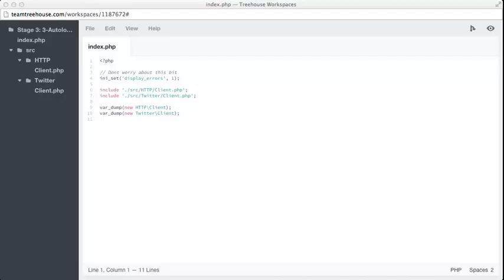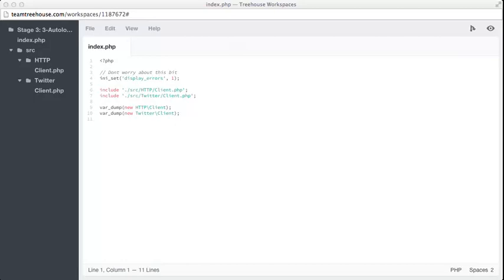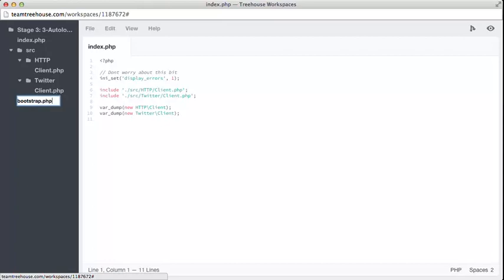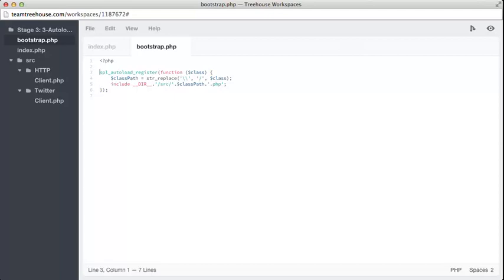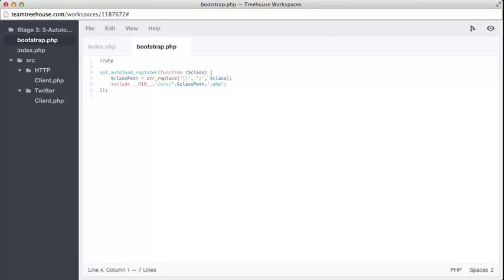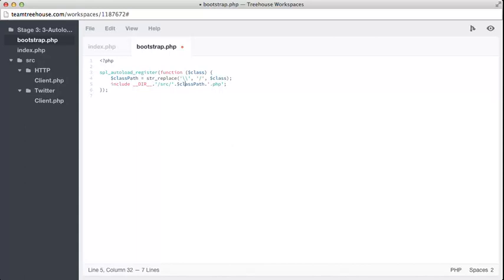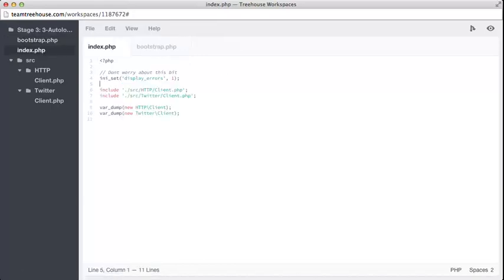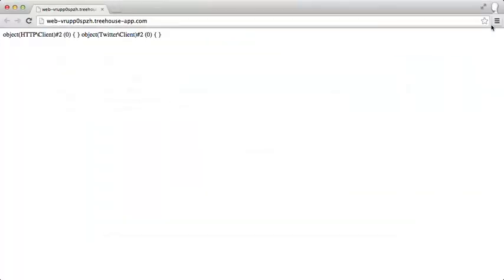Autoloading - PHP Standard and Best Practices Part 10